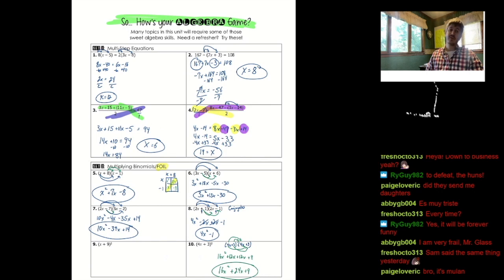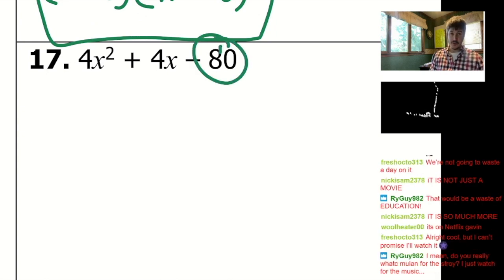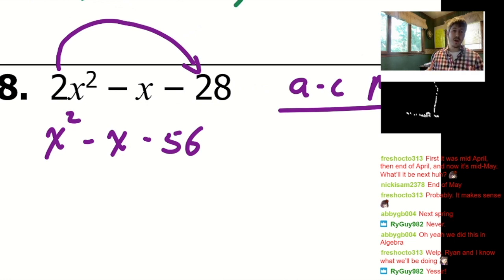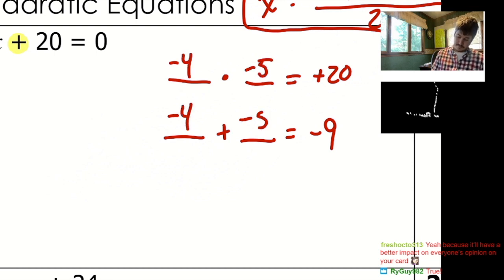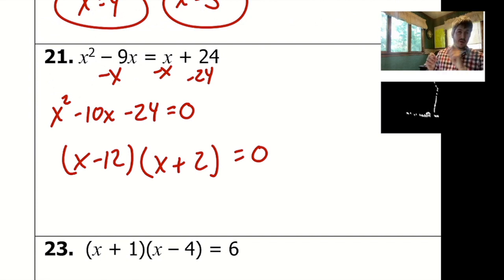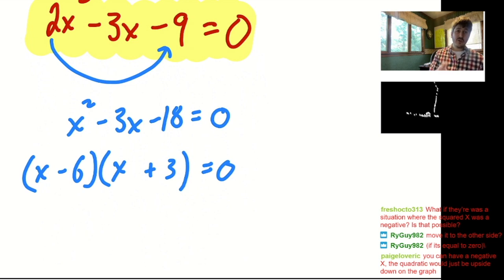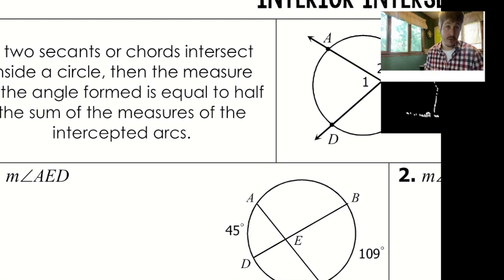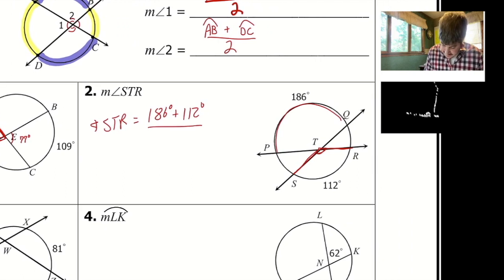Algebra Part 2. 4/28